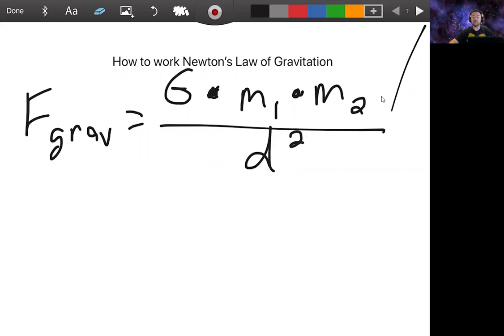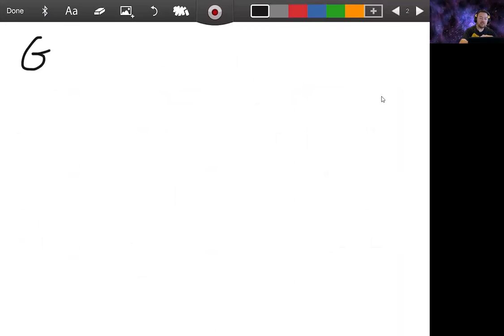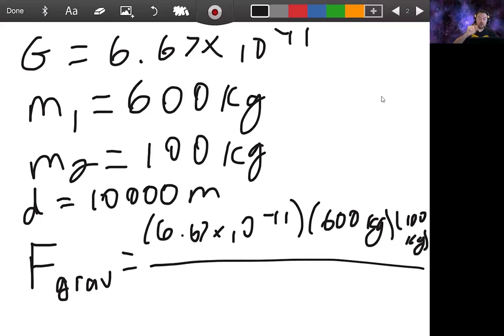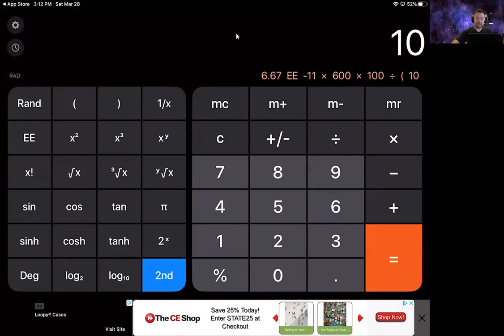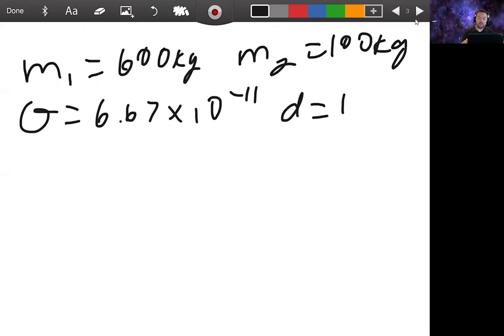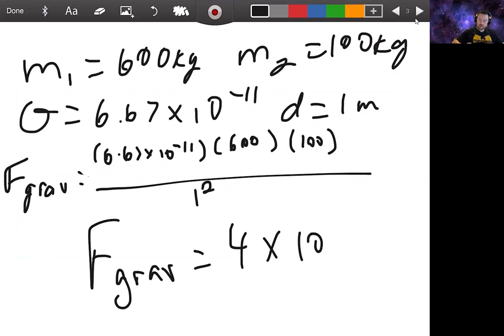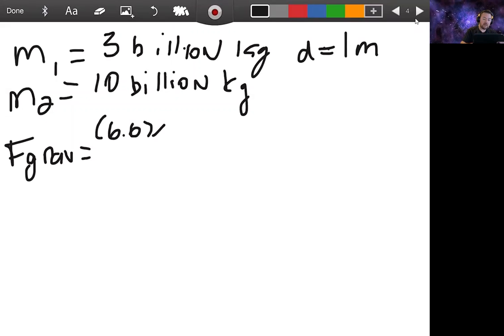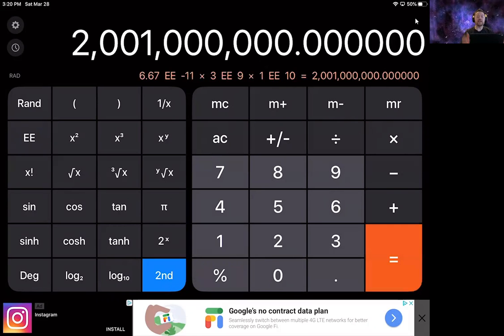Physics, Day 4, April 2nd, 2020